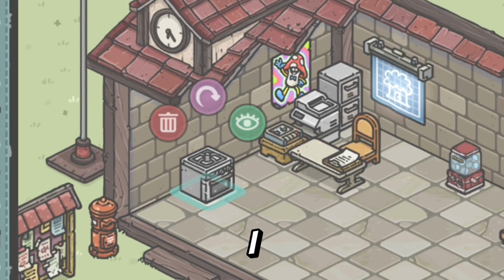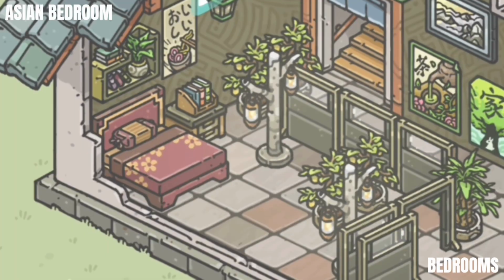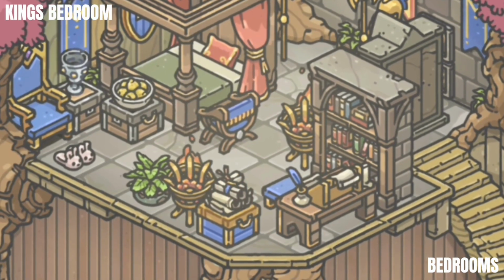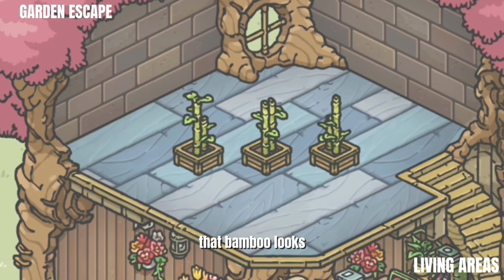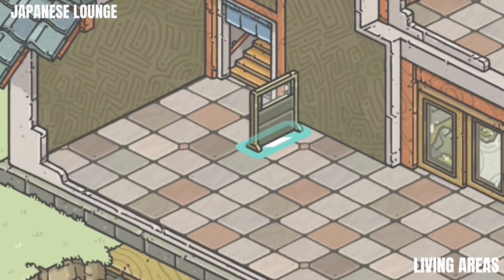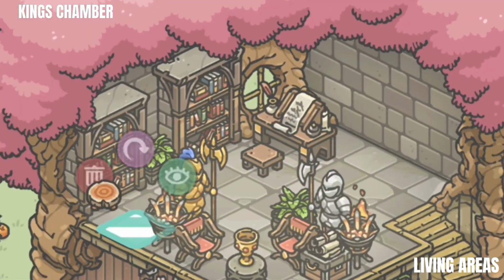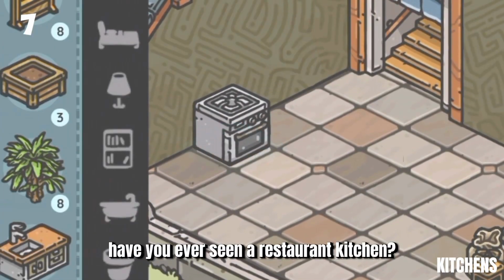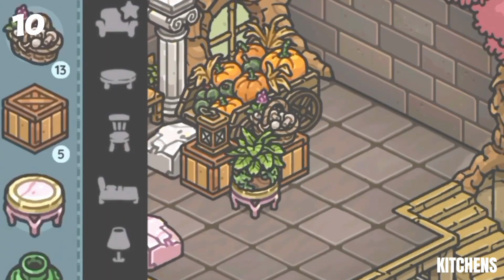23 HOME DESIGN IDEAS to improve your design | Tsuki's Odyssey (compilation)🐰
MUST WATCH📽️

Game: Tsuki Odyssey
Devs: Rapbot / hyperbeard